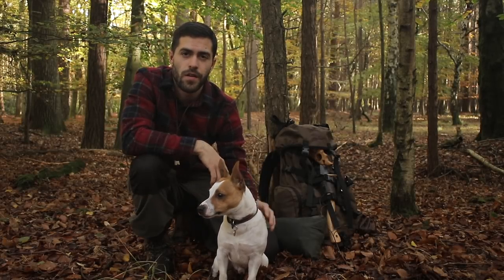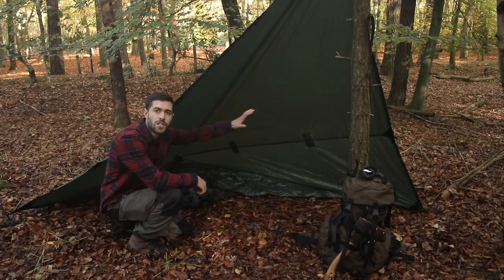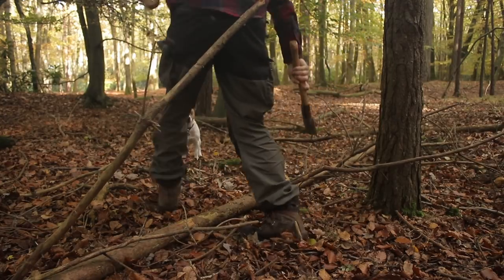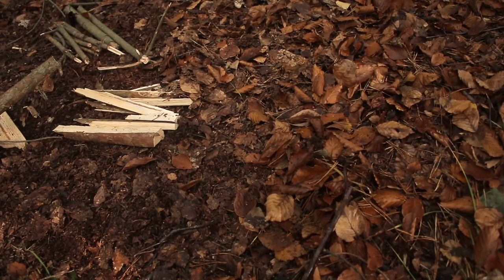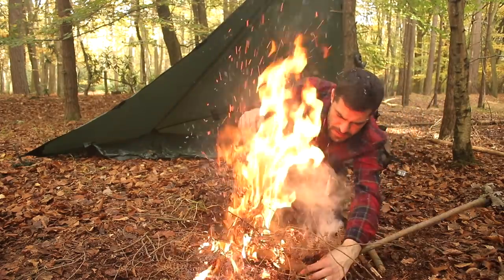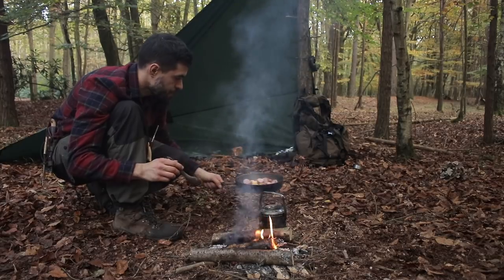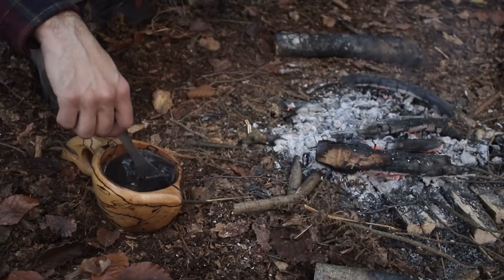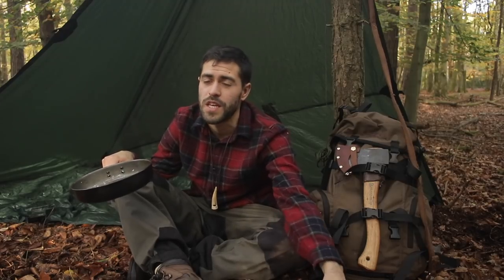Cooking on a Campfire in the Forest with my Dog.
I head out into the woods with my dog for some campfire cooking Bushcraft style. I brought my tarp with me and set up a plow point shelter. I light the fire with my knife, firesteel and a cramp ball fungus. Once the fungus takes an ember I use some bracken as a tinder and small sticks for kindling.